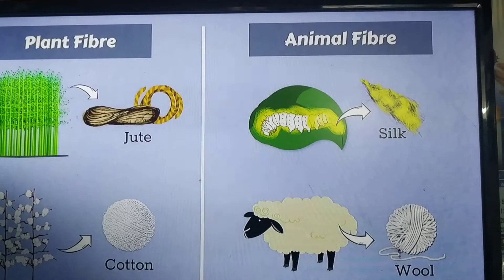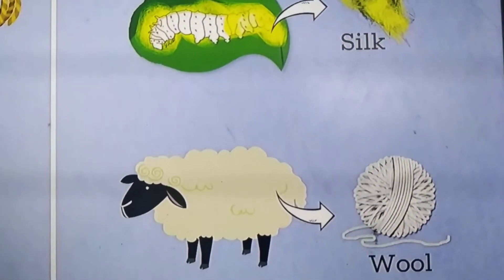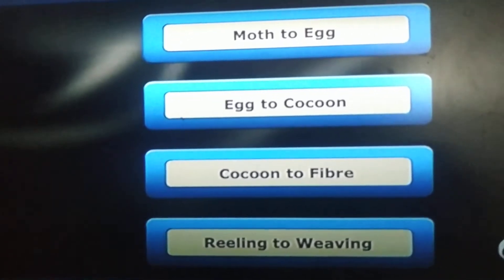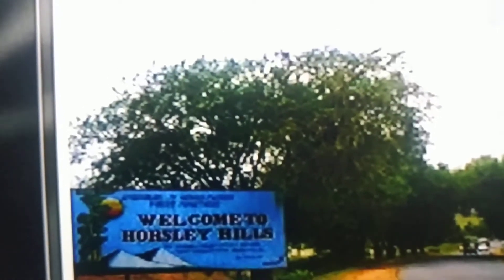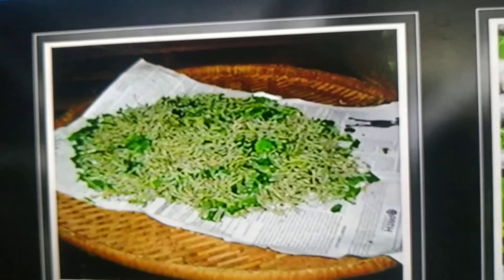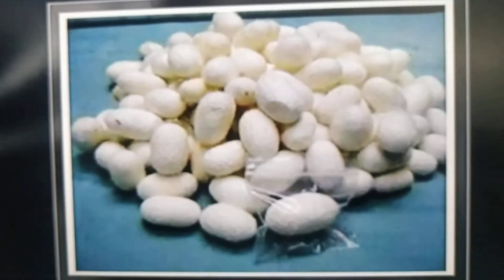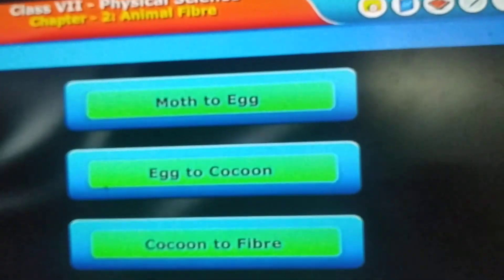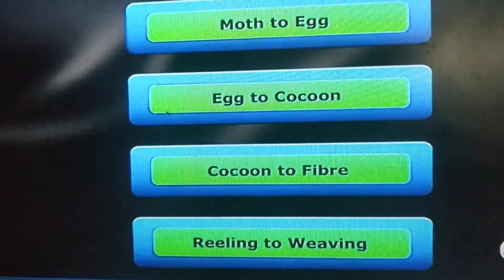Class 7, G.Science - Animal Fibre Part 1